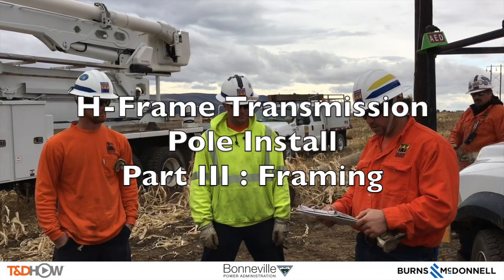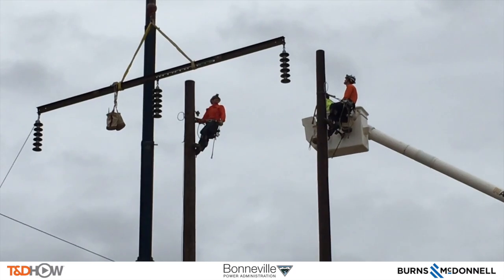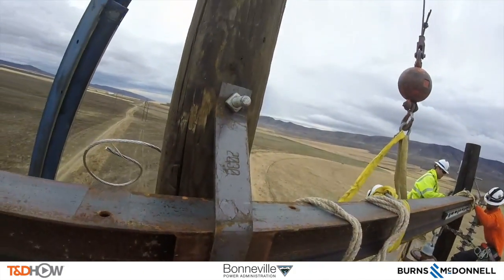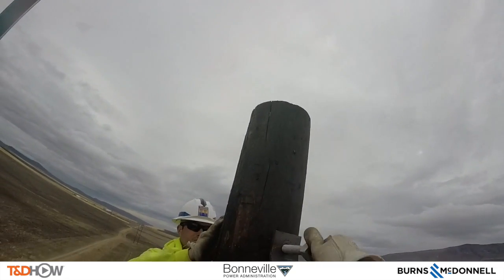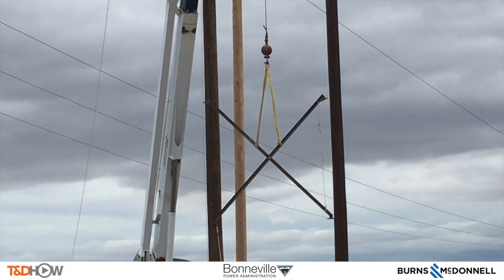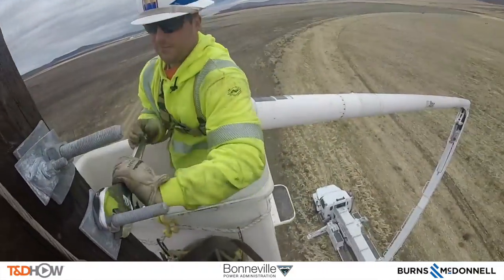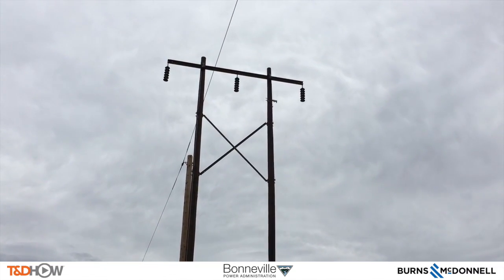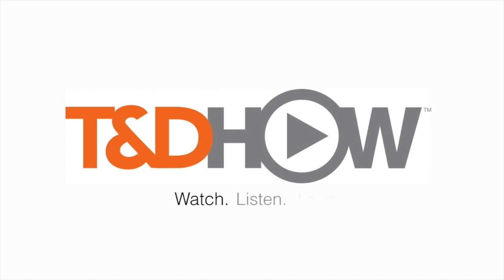H-Frame Transmission Line Install: Framing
A crew frames up an H-Frame 115kV Transmission Line Pole in eastern Washington. Host utility: Bonneville Power Administration